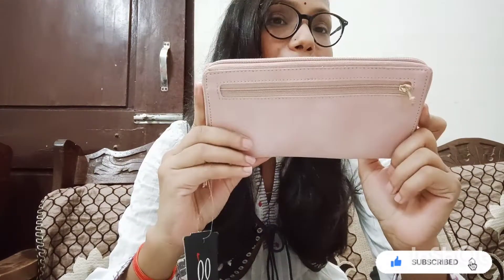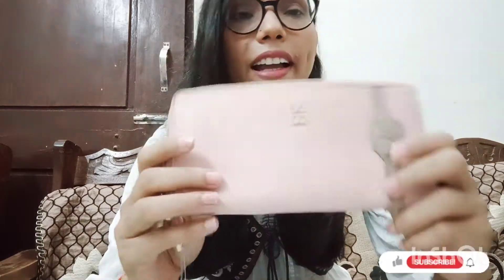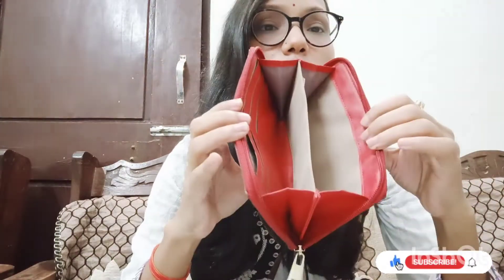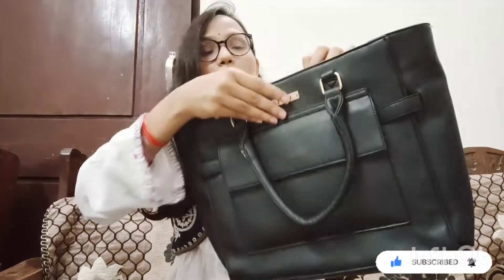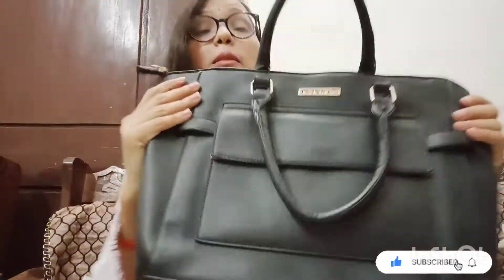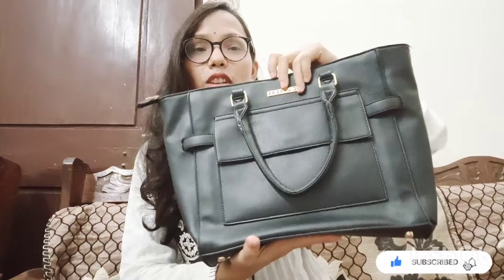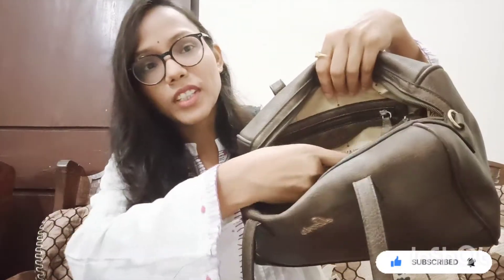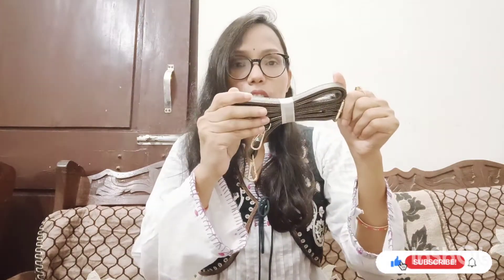Myntra Handbag Haul || Branded Bag Haul || Starting 500 Rs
Hey guys In this video I am doing Myntra Handbag Haul. These bags I bought recently from Myntra.